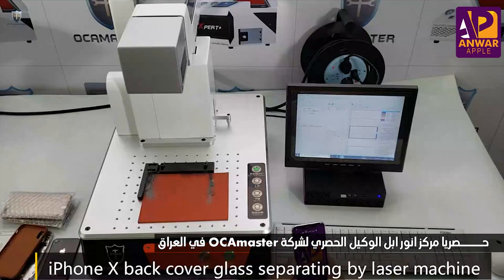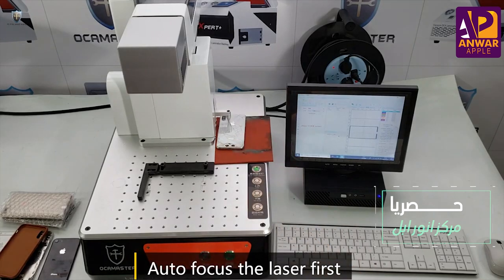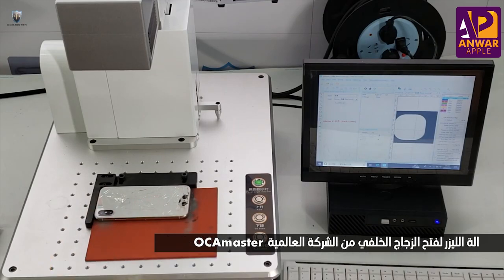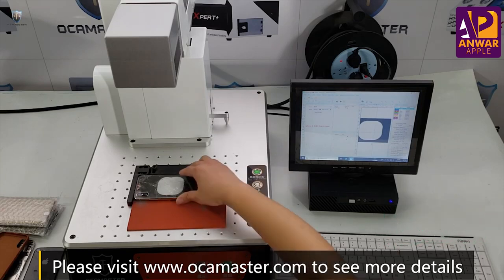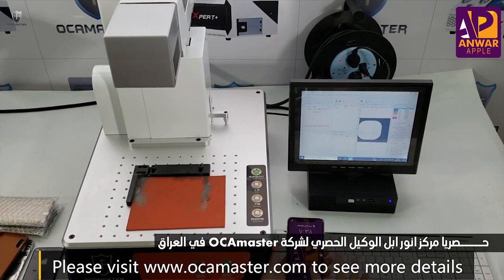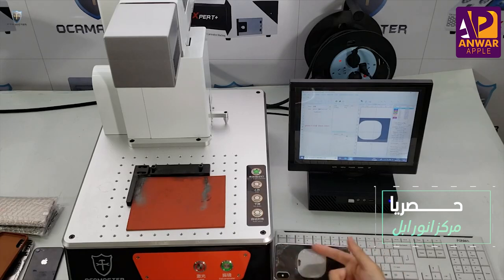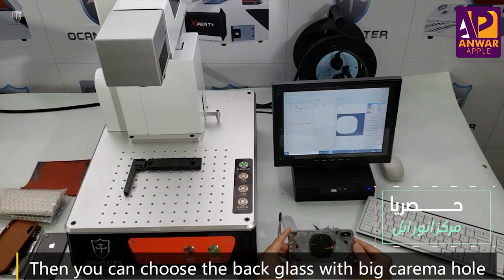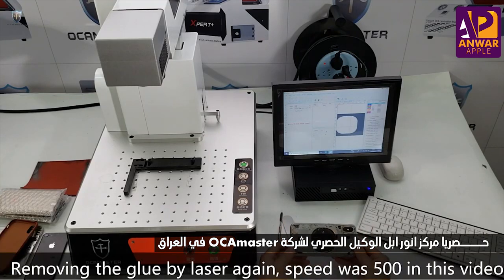حصريا مركز انور ابل اله فتخ الزجاج الخلفي للايفون (الليزر)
لا تنسوا متابعتي على مواقع التواصل الاجتماعي حبايب